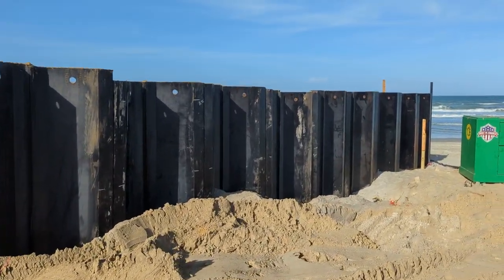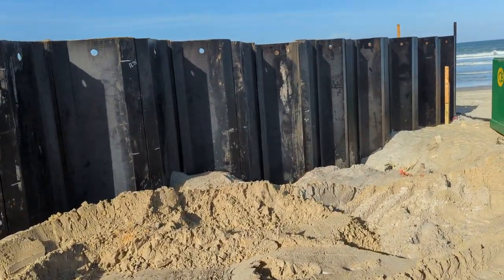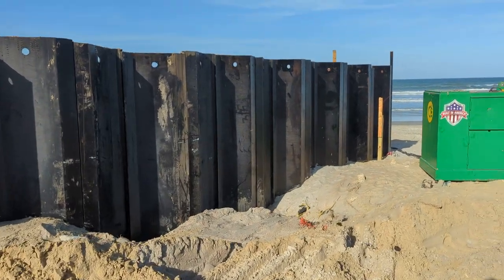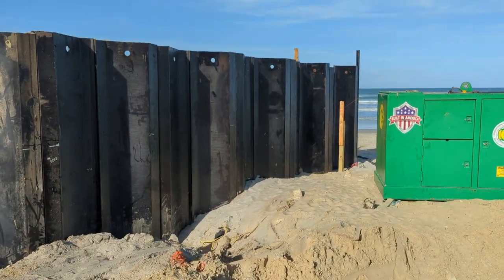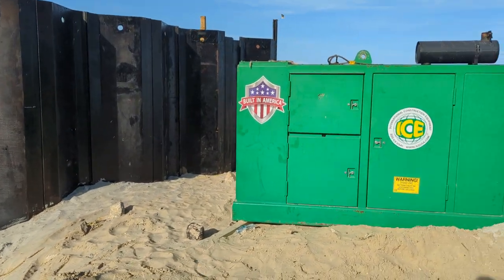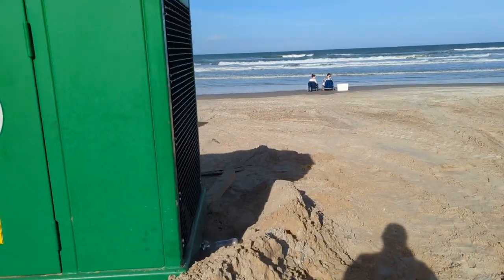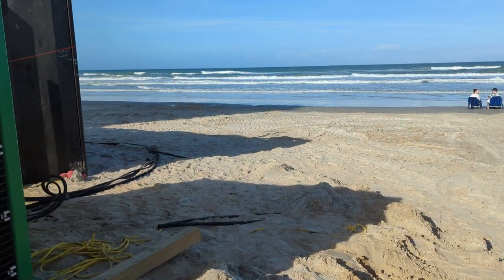Hawaiian Inn Seawall - end of week 3, March 31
Progress on the seawall Friday, March 31, 2023.
For my website; Rebuilding the Hawaiian Inn (maybe)